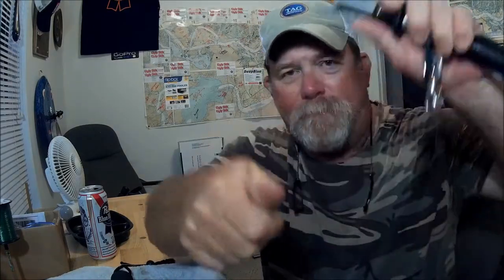GAFF'EM AND WEIGH'EM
"JETTYWOLF SHOW-N-TELL"
Let's talk fish landing. ie: Boating BIG fish. Boating BIG fish in a BIG center console, (aka: the Jettywolf)

Presently "Sold Out", where I got mine, on Eaby